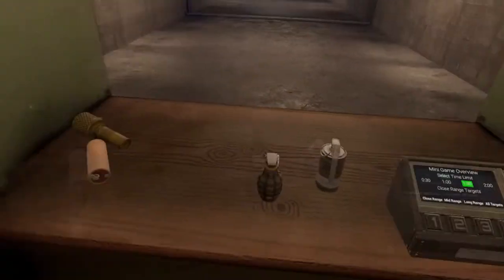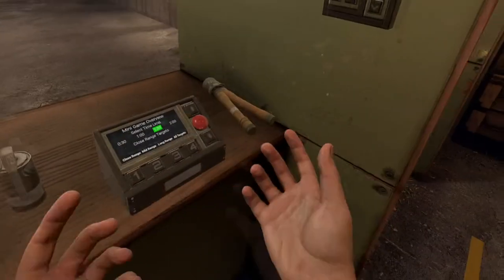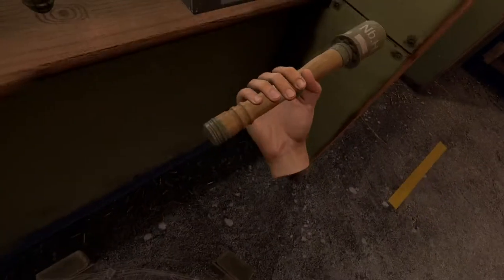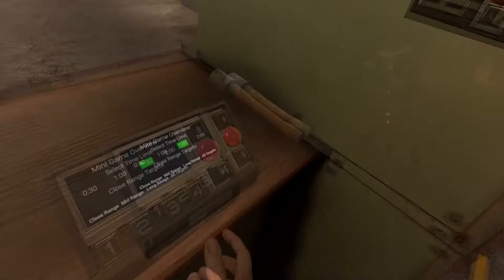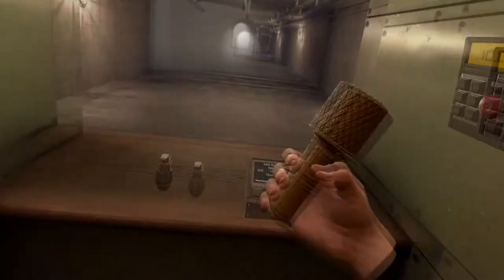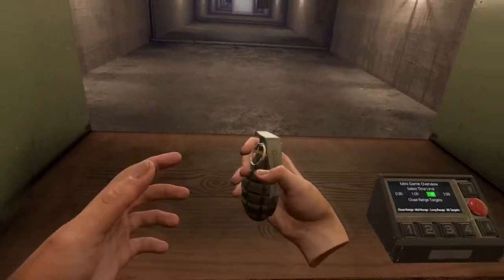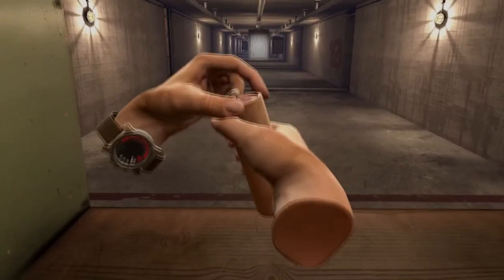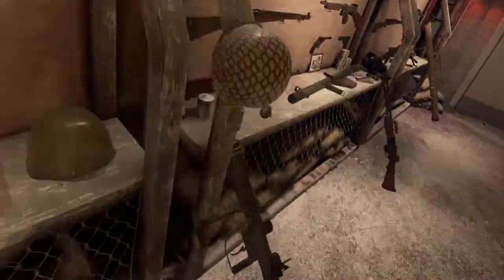Pavlov VR how to use WW2 Grenades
its just a litte video to show ppl how to use the  WW2 update grenades in pavlov vr